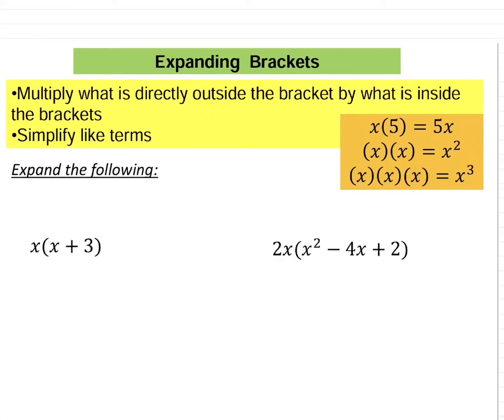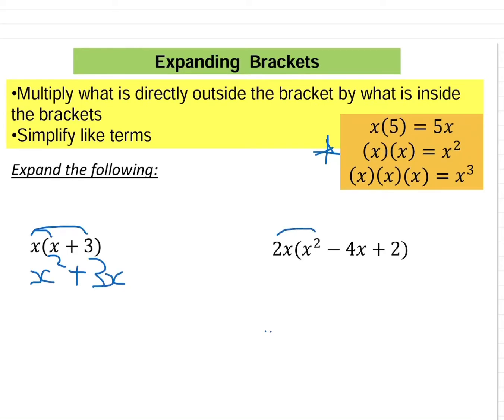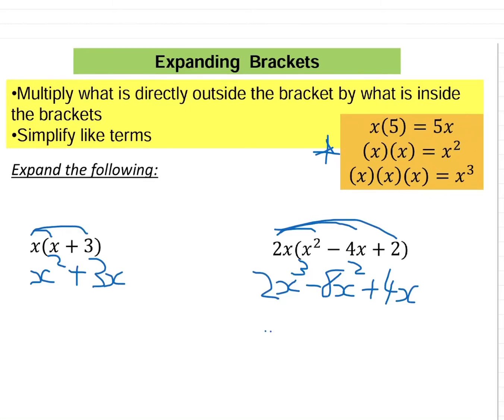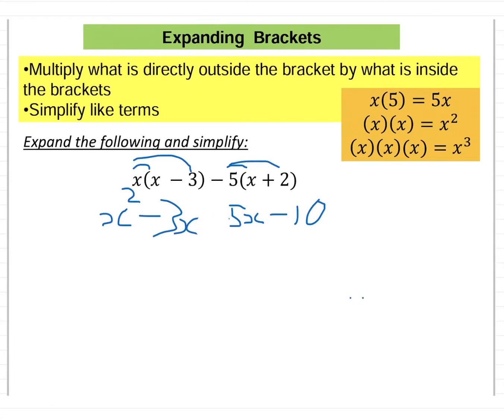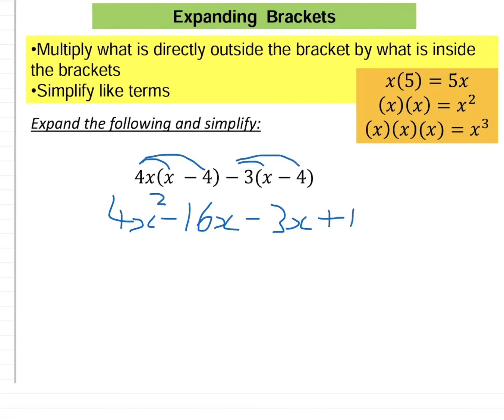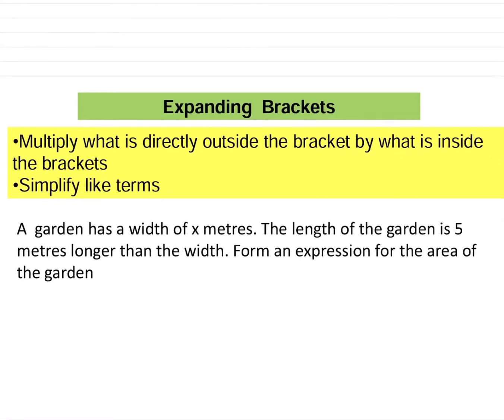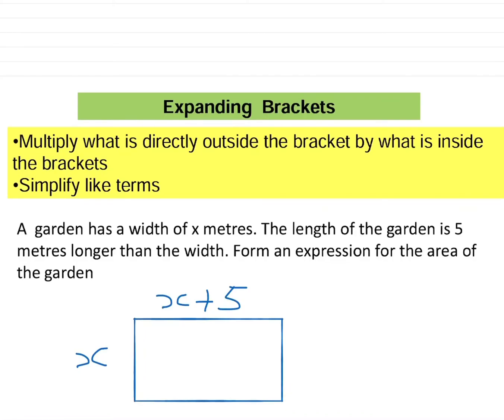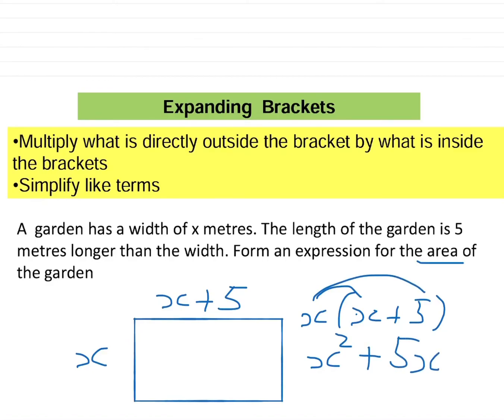Expanding Brackets 2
Tutorial video showing how to expand Brackts